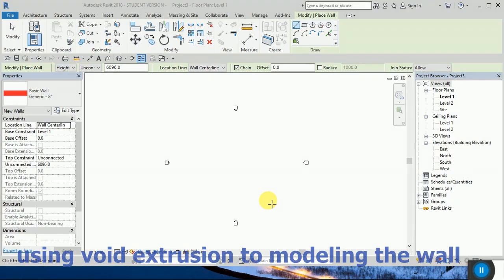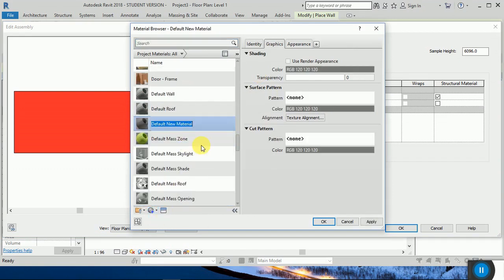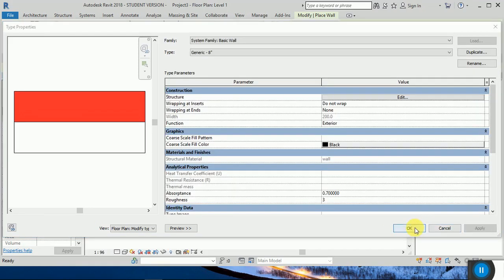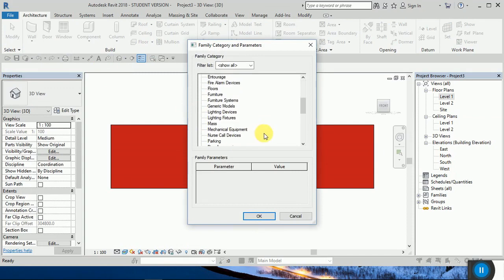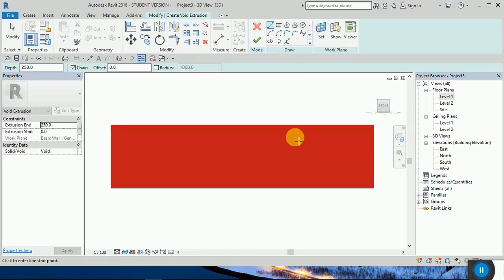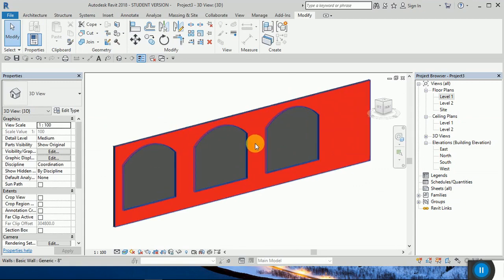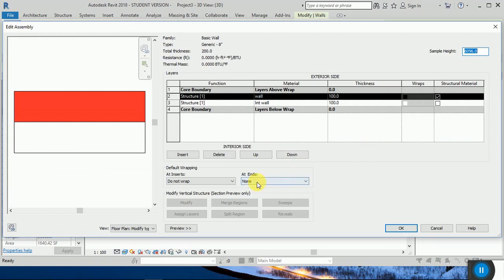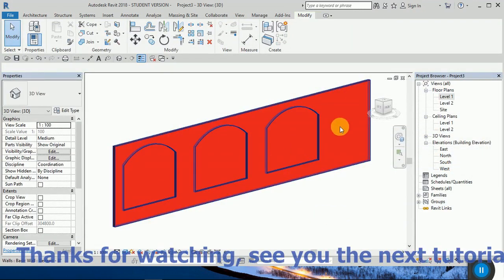Void extrusion for beginner - Revit tutorial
In this tutorial, you will learn how to create void extrusion in Revit. and also you can model the wall by using void extrusion.